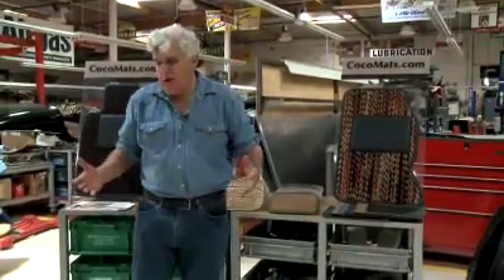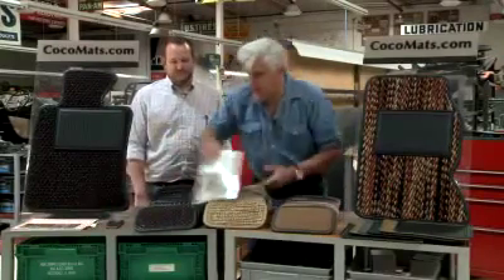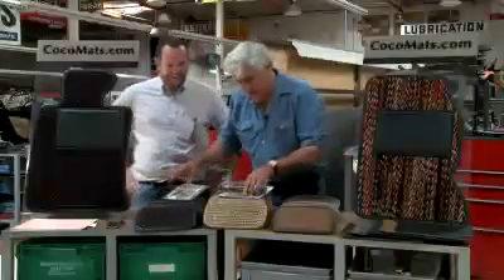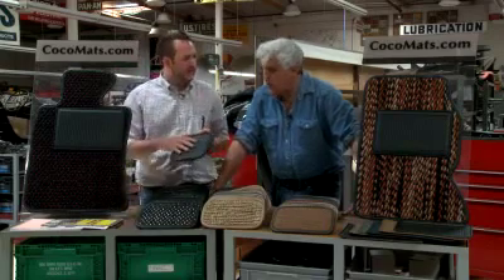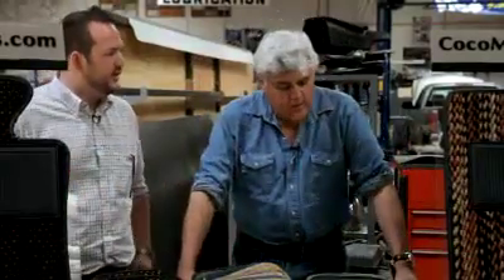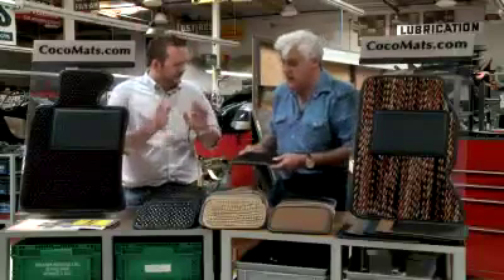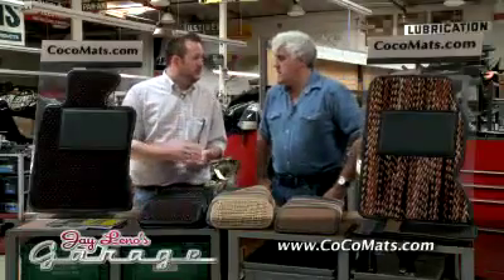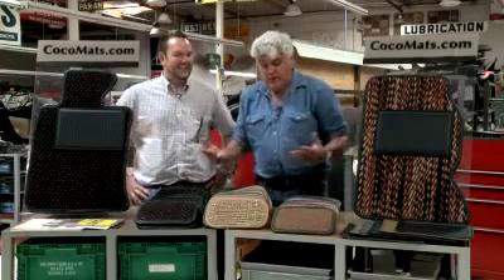CocoMats.com Reviewed by Jay Leno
American Made Car Floor Mats Company, CocoMats.com, reviewed by Jay Leno.